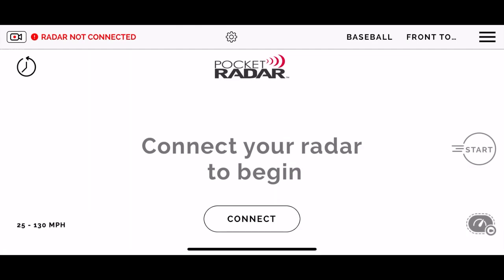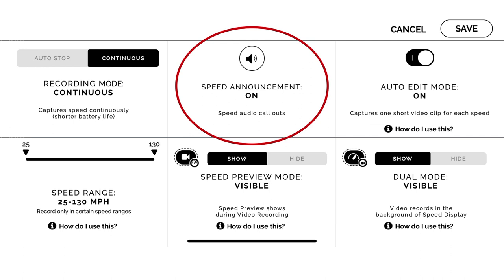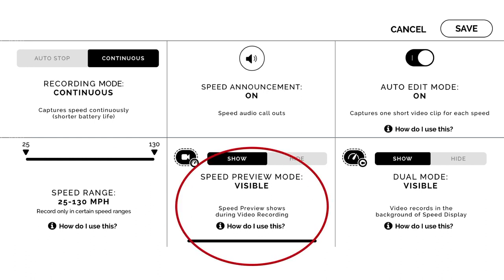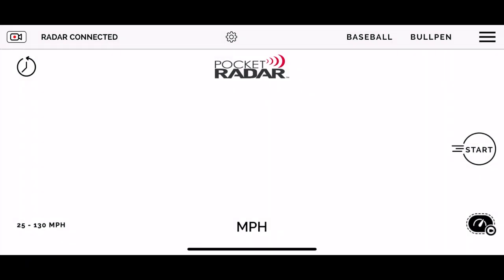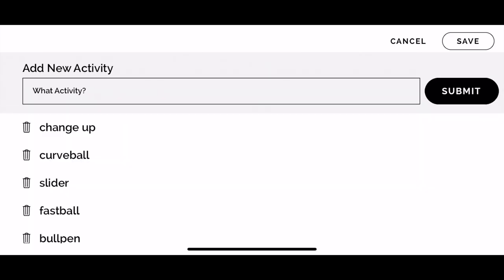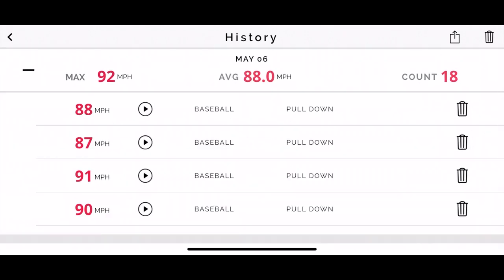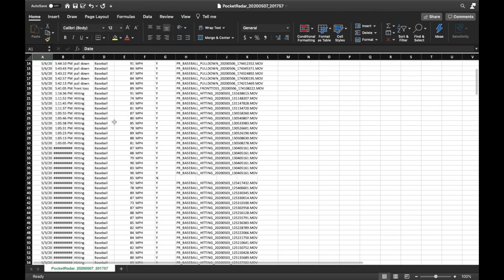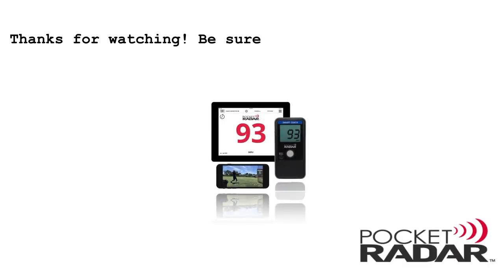Pocket Radar: Pocket Radar Smart Coach App Overview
Overview of the Pocket Radar App, how to use the menu features as well as the history section of the app. Shows how to export the saved data in history to your computer and save it using Excel.